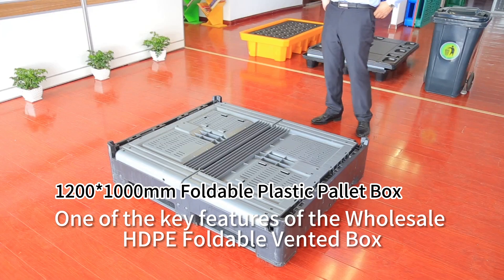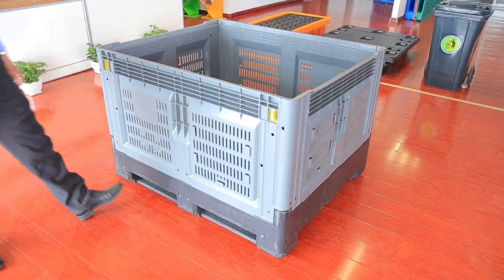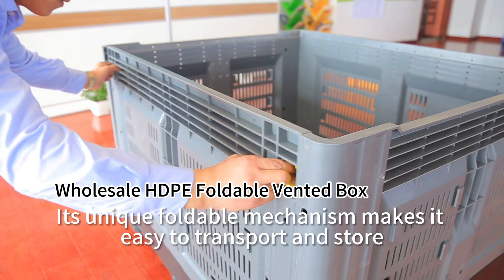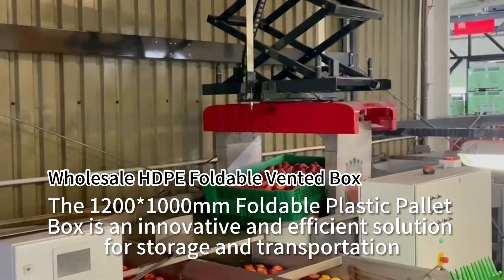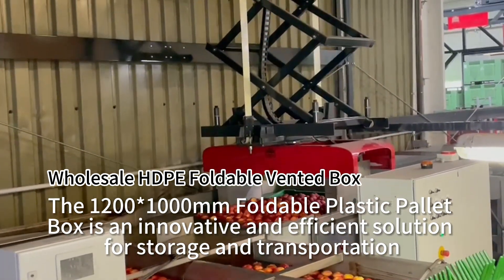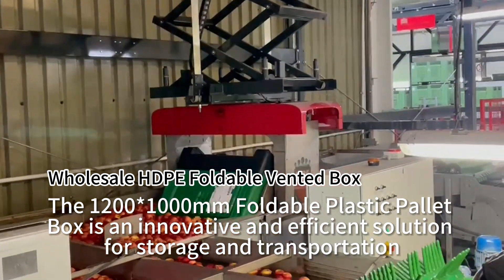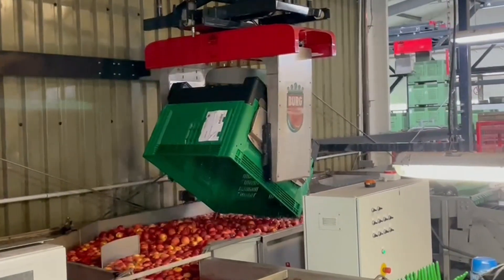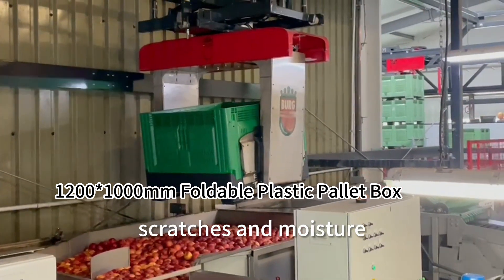Wholesale HDPE 1200*1000mm Foldable Vented Plastic Pallet Box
One of the key features of the Wholesale HDPE Foldable Vented Box is its innovative structural design. It features a unique foldable mechanism that makes it easy to transport and store. The box is made of high-density polyethylene (HDPE) plastic, which makes it durable, lightweight, and strong enough to withstand heavy loads.
The 1200*1000mm Foldable Plastic Pallet Box is an innovative and efficient solution for storage and transportation. The structure of this pallet box is specially designed to provide maximum strength and durability. It is made with high-quality plastic materials that are resistant to impact, scratches, and moisture. The pallet box is also foldable, which makes it easy to transport and store when not in use. As a professional manufacturer and supplier of HDPE Foldable Vented Boxes, we welcome you to contact our factory in China.
Enlightening Pallet Industry Co.,Ltd
Address: Industrial Zone, Huangdao District, Qingdao, Shandong Province, China